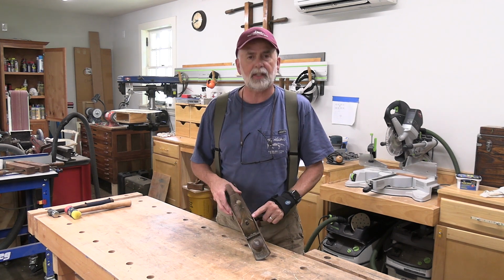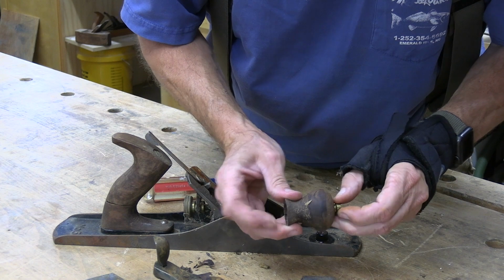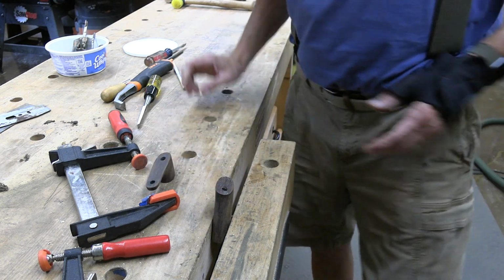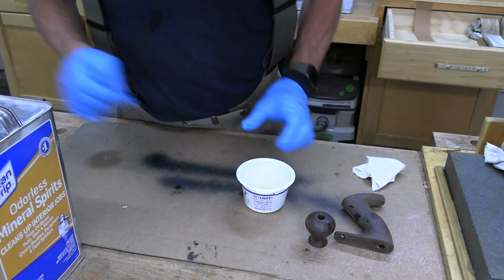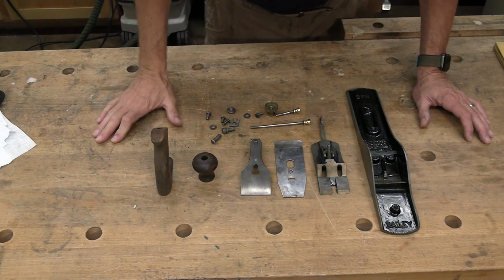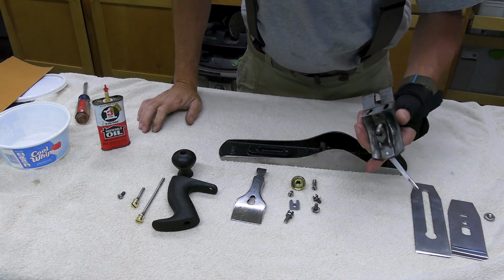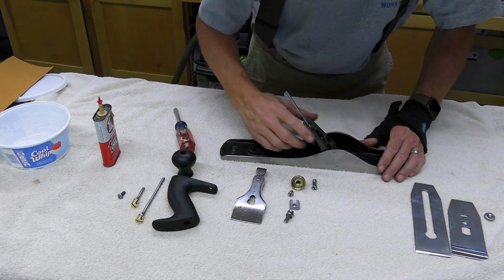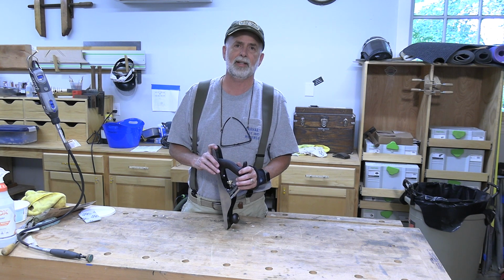100+ Year old Handplane Brought Back to Life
This Bailey No 5 manufactured by Stanley Works is called a type 11 and was manufactured sometime between 1910 and 1918.  Stanley Works began putting the Bailey name on hand planes sometime prior to 1910 as a tribute to the original inventor.  A number 5 is commonly referred to as a jack plane which is typically used to size up rough lumber.  Where as a number 4 (my most used) plane is called a smoothing plane to finer tune the piece of lumber.  This particular plane was found in the bottom of a box of “stuff’ bought at an estate sale, long forgotten.  So, I brought it back to good working order and this will be a user in my shop.  I hope you enjoy the process of how I take one of these and get it back into working order.  I've never owned a new bench plane, only these old ones and I'm perfectly fine with that.  I’m not an expert at restoring these, or using them for that matter, just a guy on a journey to have some fun, improve something useful and share it with others.